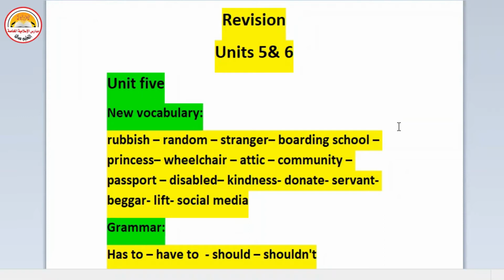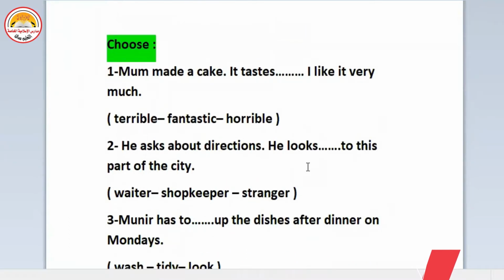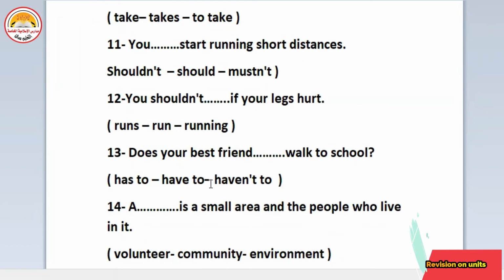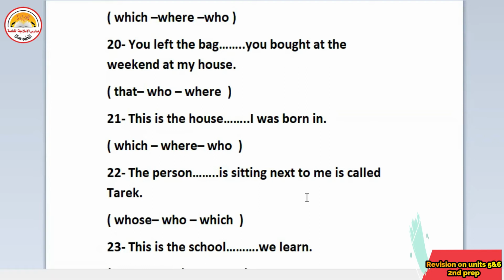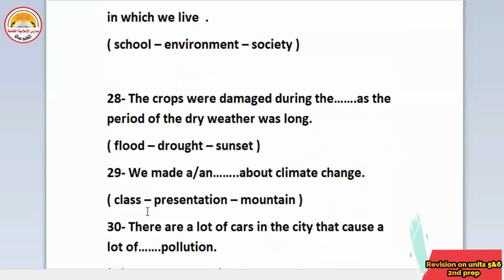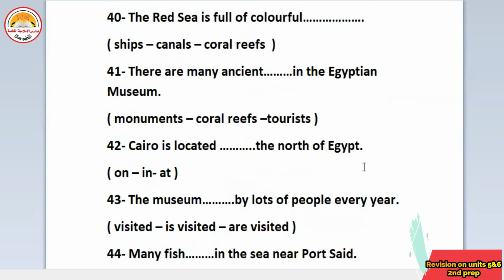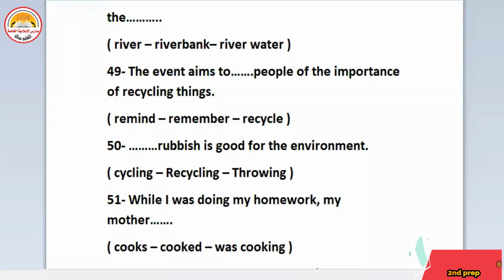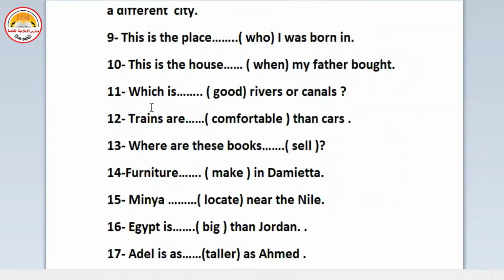Revision on units 5&6-2nd prep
By Mr Salah Shahin
تأسست مدارس الإسلامية الخاصة سنة ١٩٨٦ م على يد رائد التعليم الخاص المهندس حمدى قنديل الفقى بمدينة منيا القمح
رياض أطفال _ ابتدائى _ إعدادى